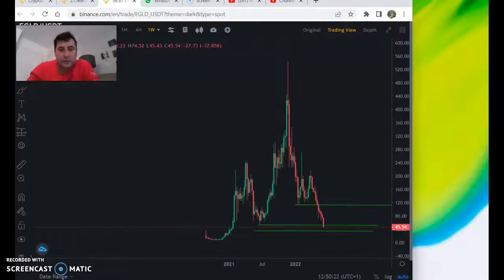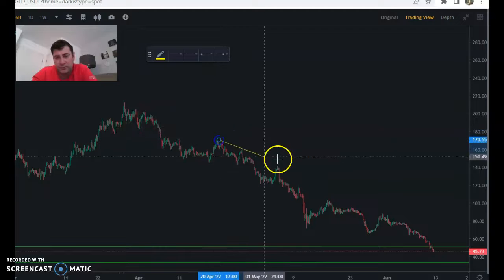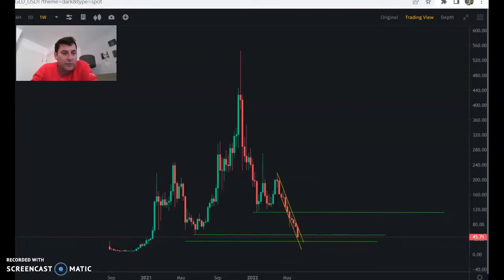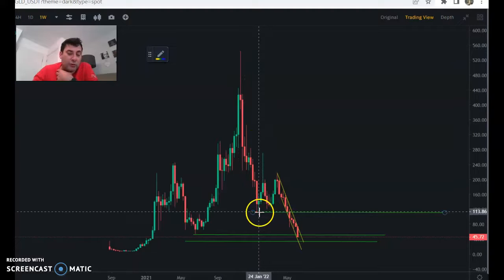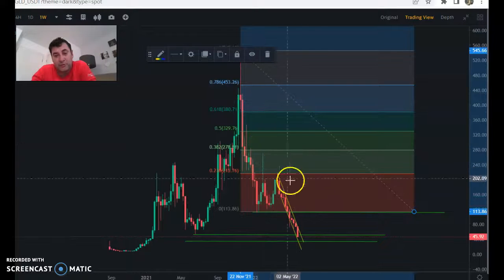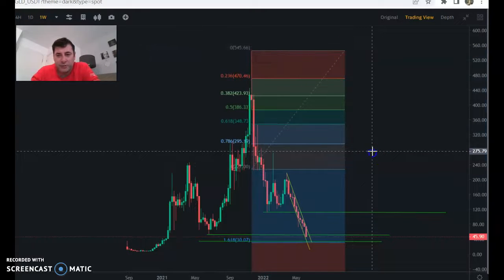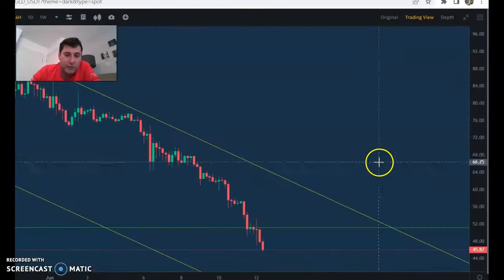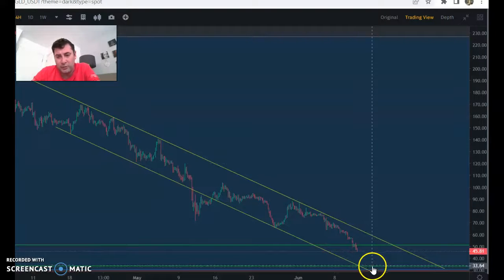Egold 4 hour Fib extension